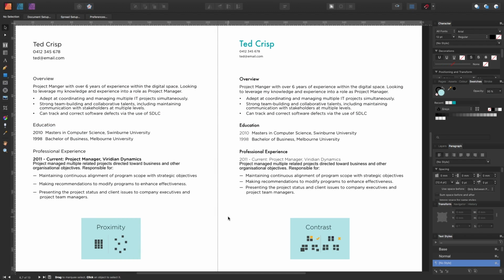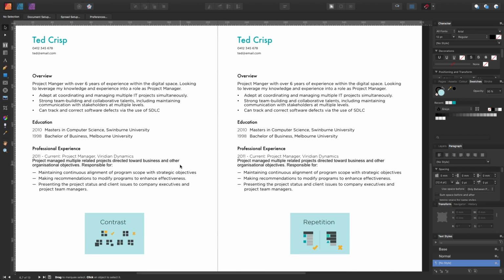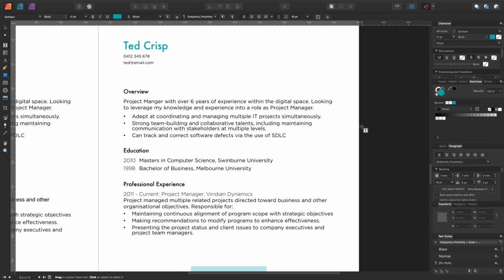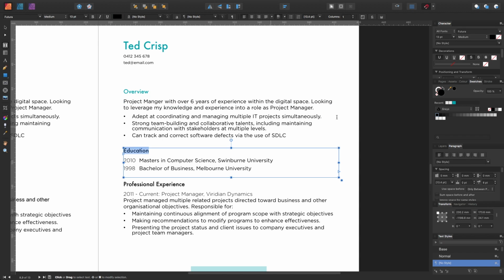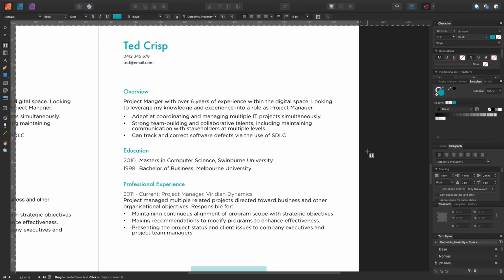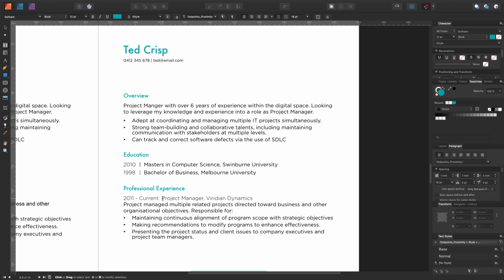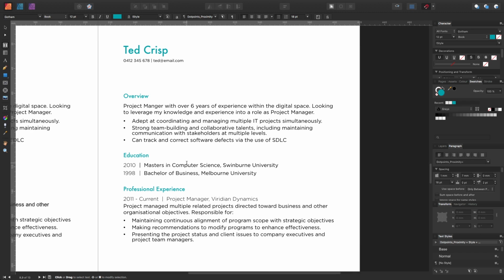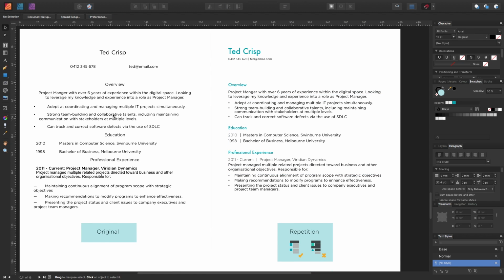How to apply design principles to your communications // Mini series Part 4 // Repetition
In this video series I show you how I apply four key design principles that you should be using in every communication you write. In this video I focus on Repetition.